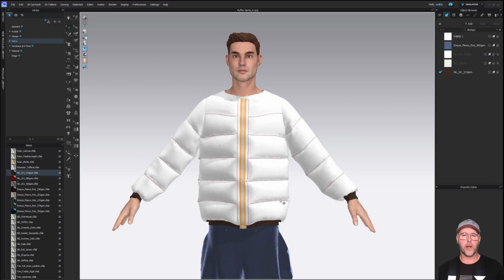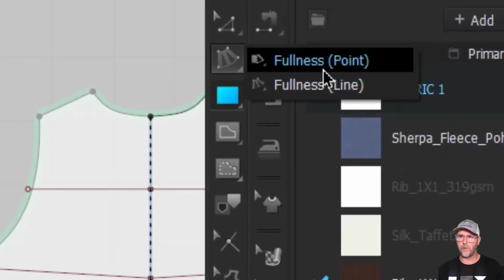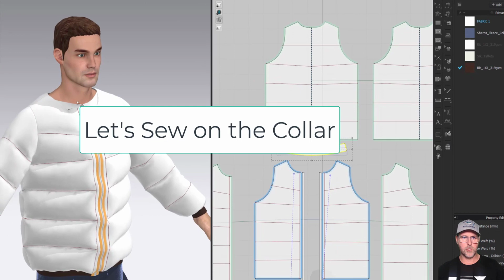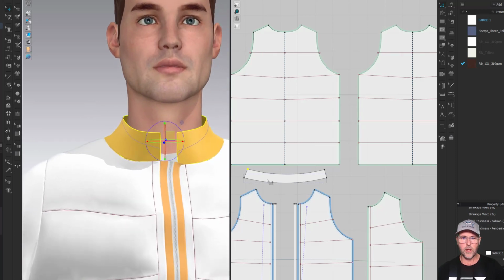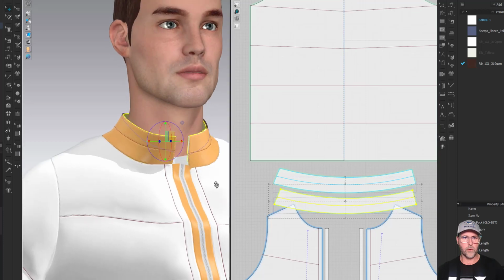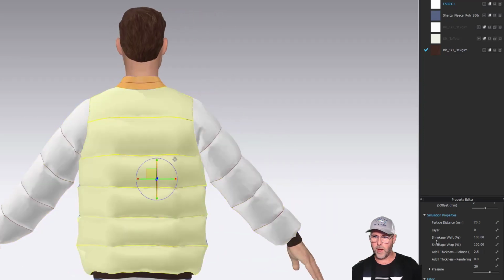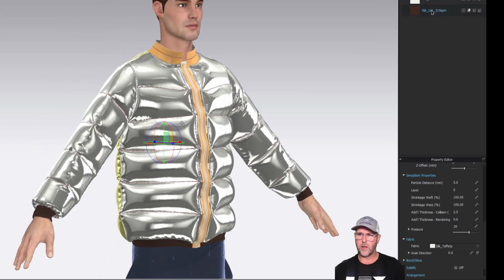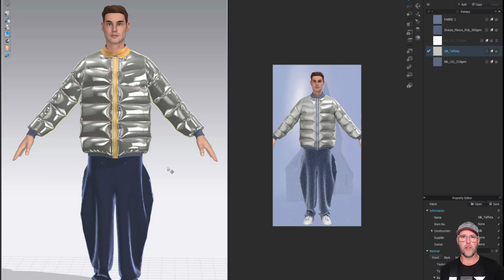How to Make a Puffer Jacket Collar in Clo3D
In this final installment I will show how to make a quilted, thick, collar for your puffer. I will sew the collar in Clo3D using the M:N Sewing tool. I will also add some metallic fabric options.